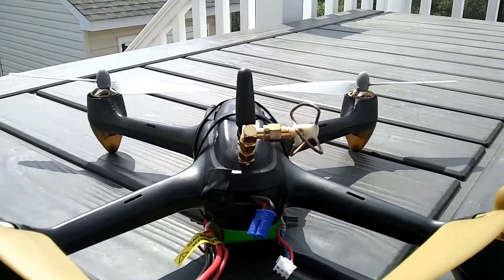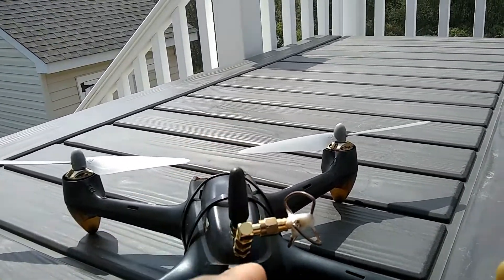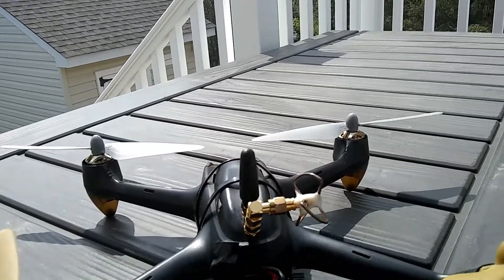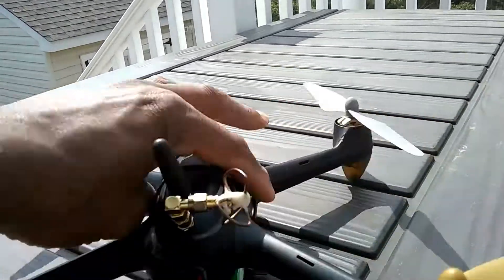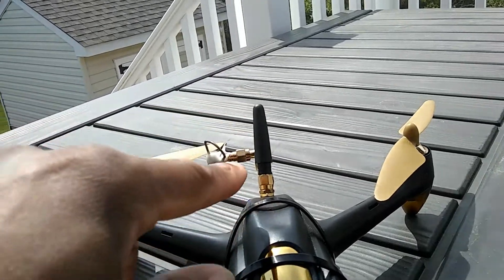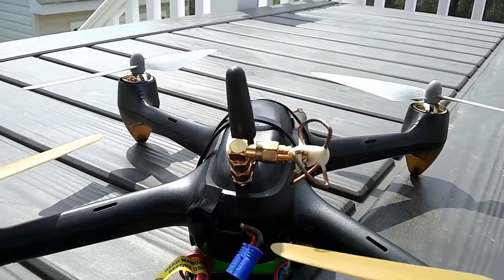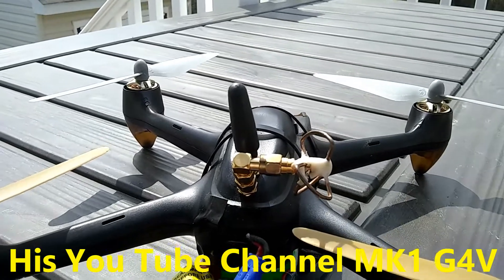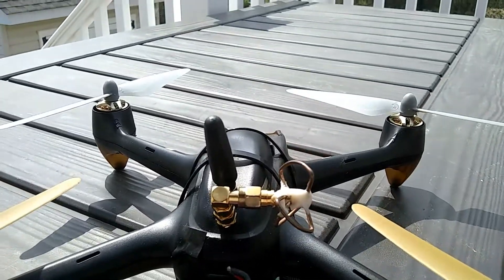Hubsan 501S better fpv antenna Positioning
Better Positioning for going and coming flights,greater range and video tranmission.